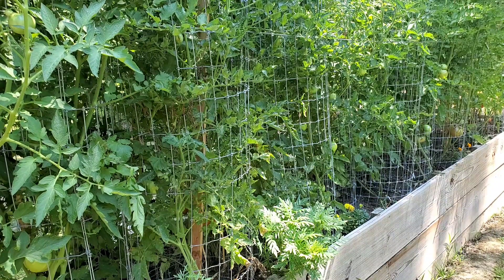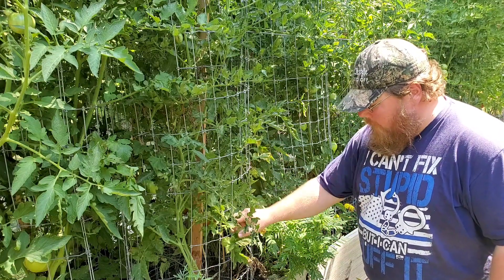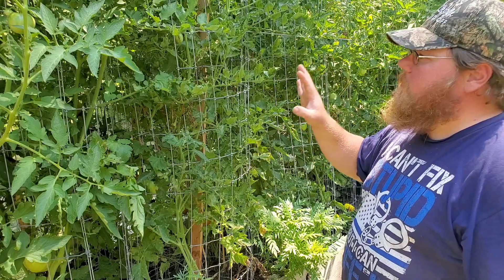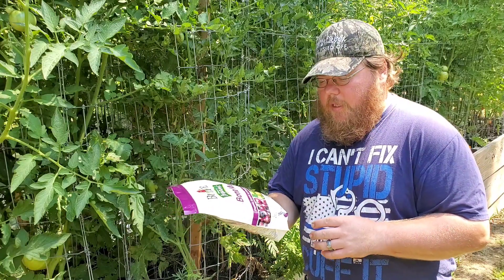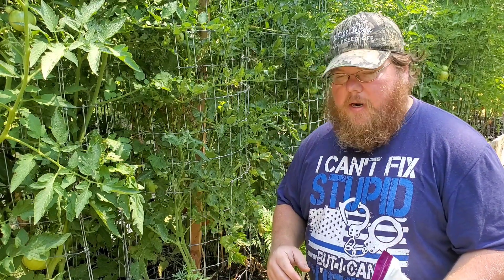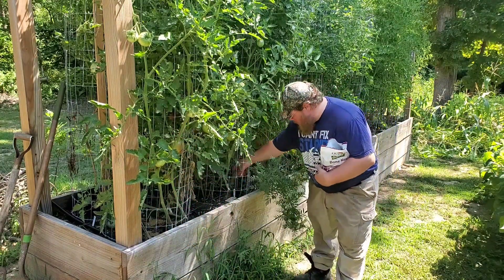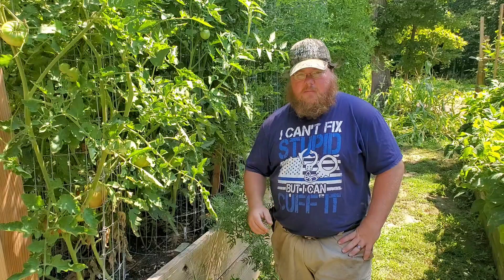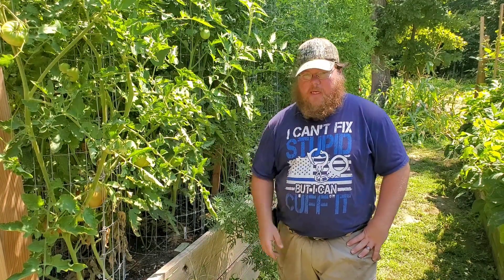Identifying a calcium and phosphorus deficiency in tomato plants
A calcium deficit in tomato plants leads to blossom end rot while a phosphorus deficit will lead to curled, leathery leaves that sometimes have a purple hue. These are tell-tale signs that your plant is needing these nutrients.  A simple fix for both issues is an organic Bone Meal amendment.